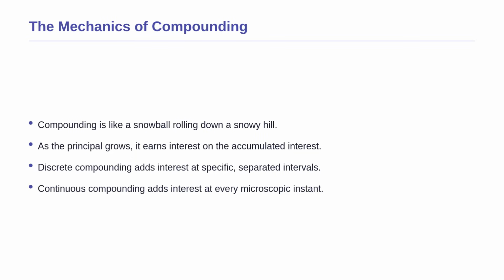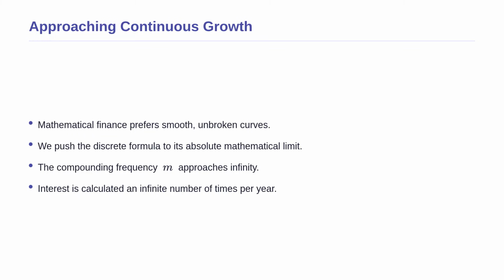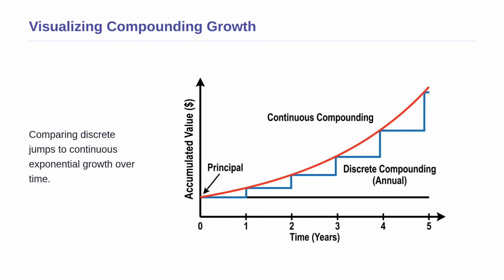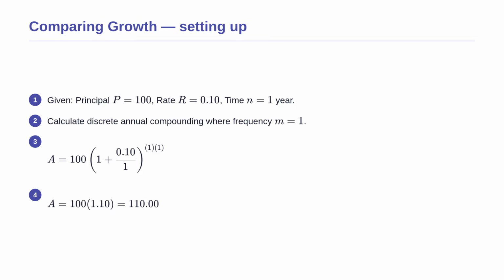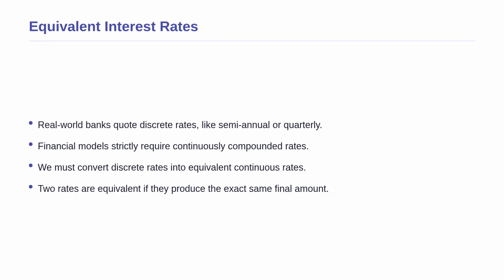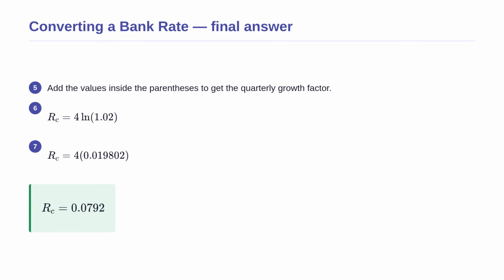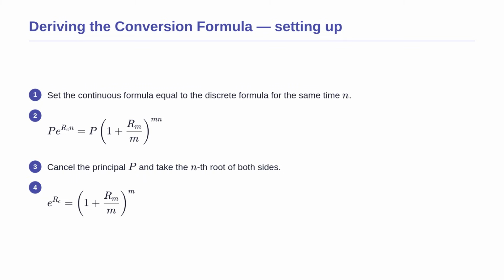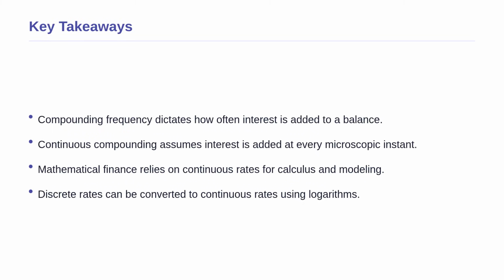Mathematical Finance - Measuring Interest Rates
Video lecture on Measuring Interest Rates for Mathematical Finance.